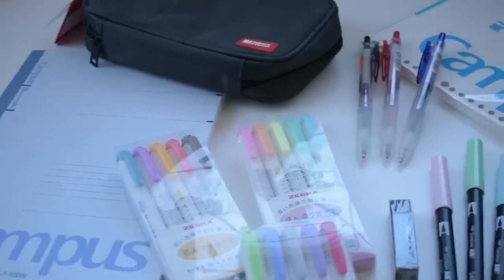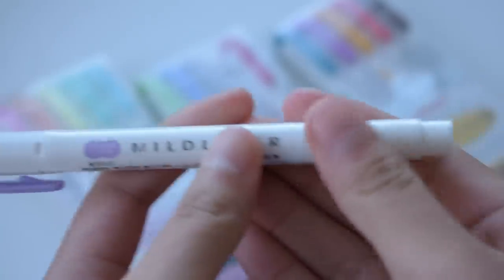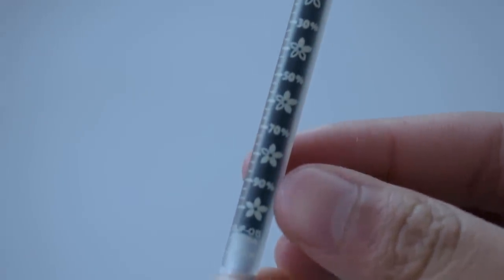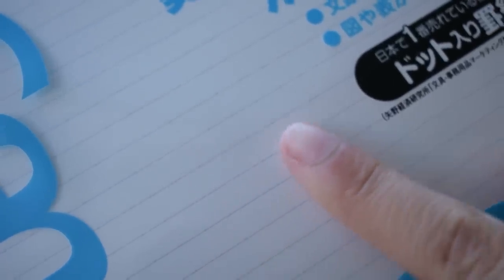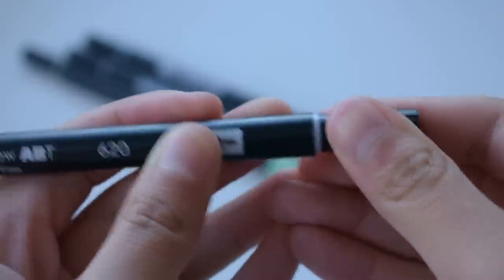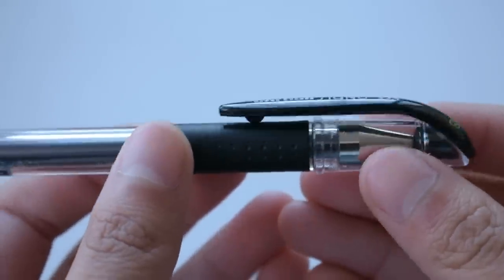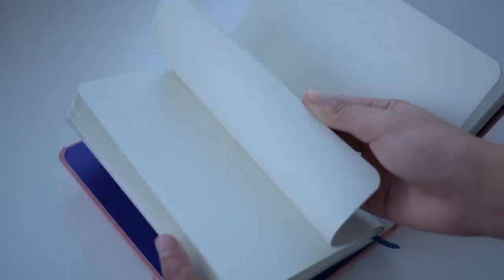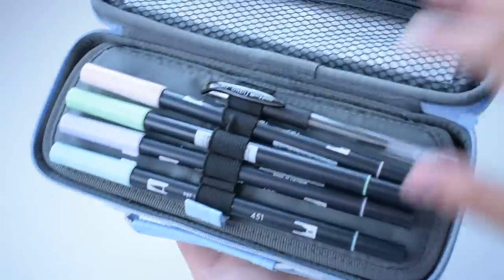holiday stationery giveaway ❄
yikes @ how blue and dim this video is,, but hey sometimes you gotta film when the lighting sucks ¯\_(ツ)_/¯

Cecilia Nguyen
Jenny Scholl
Avery G